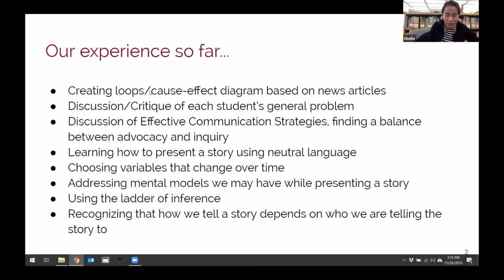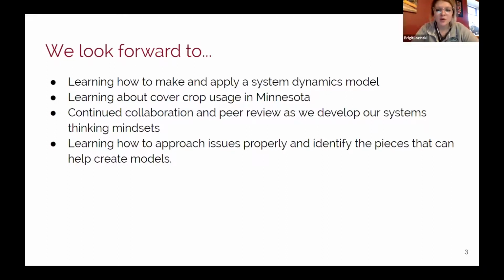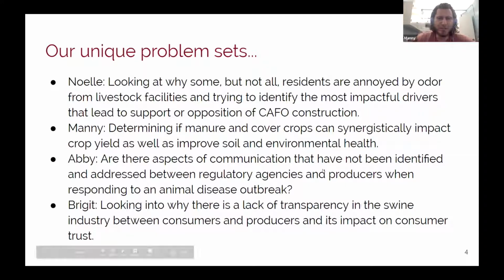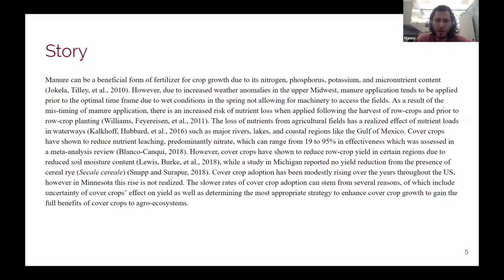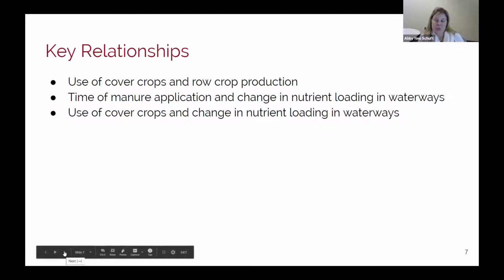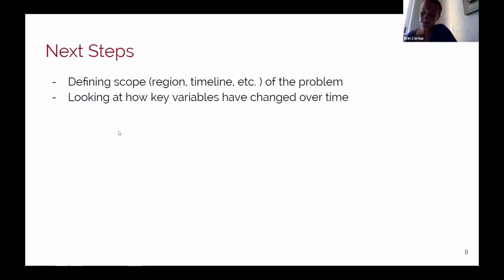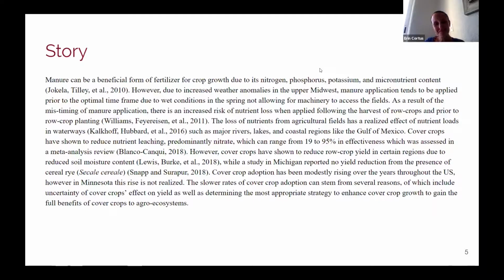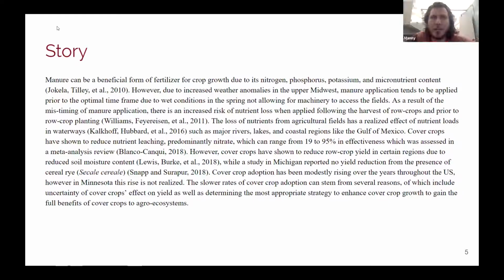Conservation Agriculture Adoption Systems Thinking Presentation 1 (University of Minnesota)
Students from the University of Minnesota describe their systems approach to understand the problems of conservation agriculture adoption in the mid-western U.S.

Developed and delivered as part of ongoing work supported by USDA-Higher Education Challenge Grant No. 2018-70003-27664.

Systems thinking
System dynamics
Conservation agriculture
Producer adoption